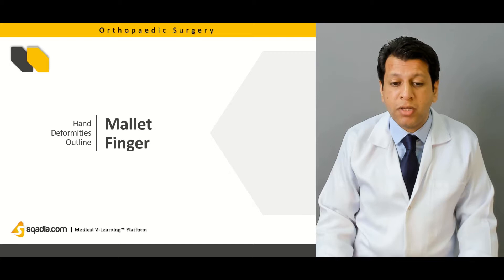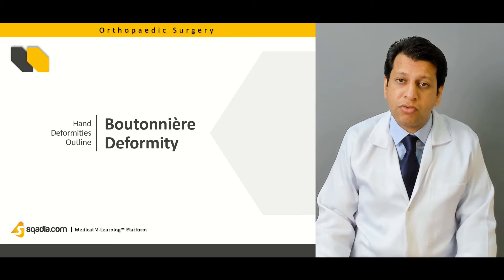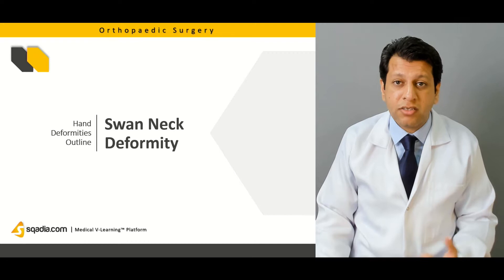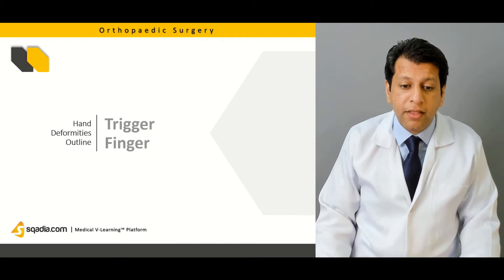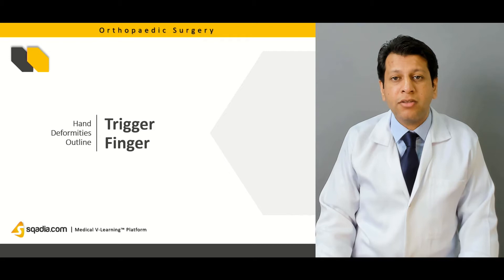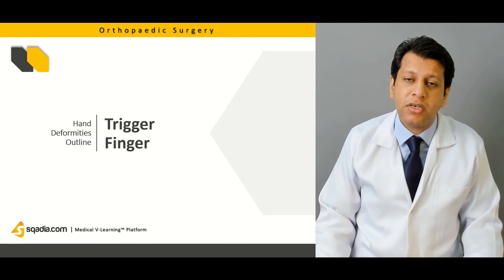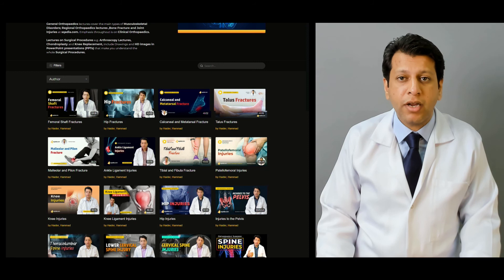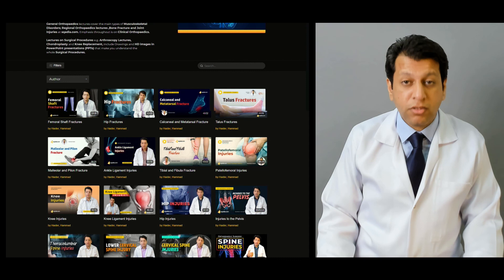Hand Deformities | Orthopaedic Basic Science Lecture | Student V-Learning | sqadia.com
Cornerstone of this sqadia.com orthopedics student video lecture is Hand Deformities. Orthopedics education is given on dupuytren's contractures, Volkmann’s ischemic contractures, and mallet finger. Moreover, in this V-Learning™, ruptured extensor pollicis longus (epl injuries), boutonnière and swan neck deformity along with trigger finger are discussed. Orthopedic surgeon education also include knowledge on Rheumatoid Arthritis, Osteoarthritis, and acute Infection of hand such as paronychia.

Lecture Duration: 00:42:13

Dupuytren’s contracture is a condition in which accumulation of fibrous tissue in the palm leading to abnormal contracture of the hand is observed. It can be treated through radiotherapy, percutaneous needle fasciotomy, or skin grafting. Volkmann’s ischemic contracture arises by the injury in the forearm Muscles. In addition to this, some Tendon Hand Injuries are also highlighted.

In mallet finger, extensor tendon is damaged, and deformity of finger occurs. Following this, explanation is given on ruptured extensor pollicis longus and boutonnière deformity along with swan-neck deformity which can be caused by PIP extensors overact, inadequate PIP flexors, failure of palmar plate. Then the treatment of trigger finger also called as digital tenosynovitis, a condition in which compression of metacarpal Bone results in Inflammation of flexor tendon, can be accomplished by giving injection of steroid and operative treatment.

Then deformities arising as a result of Rheumatoid Arthritis of hand are discussed some of which are slight radial deviation of Wrist Joint, ulnar deviation of ﬁngers, and volar dislocation of MCP Joints. Likewise, its treatment of early stage, established, and late disease is explained. This is followed by Osteoarthritis of hand. Paronychia, felon or whitlow, septic granuloma, septic human bite, and web-space infection are among the acute Infection of hand. Lastly, comments are given on a disorder of Blood i.e. Raynaud’s disease.

Welcome to orthopedic surgeon schooling on sqadia.com!

At sqadia.com V-Learning™ you can watch medical orthopaedics lectures by Experienced Surgeons, as per ''Apley and Solomons System of Orthopaedics and Trauma'' by David Warwick.

Lectures on Surgical Procedures e.g. Arthroscopy Lectures, Chondroplasty and Knee Replacement, include Drawings and HD images in PowerPoint presentations (PPTs) that make you understand the whole Surgical Procedures.